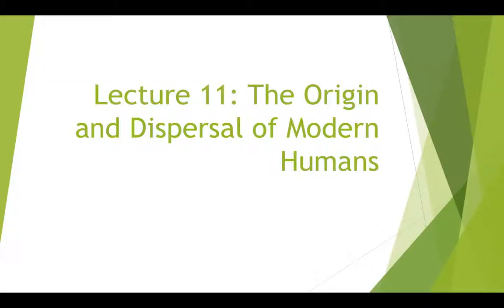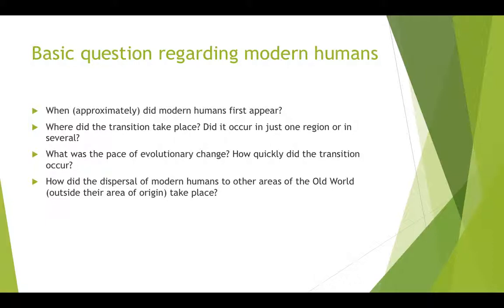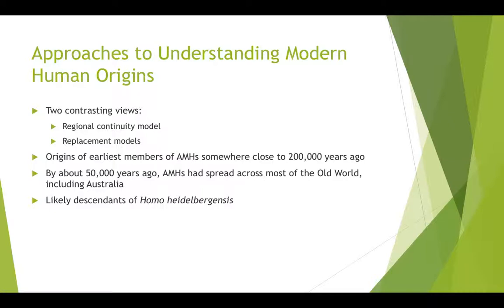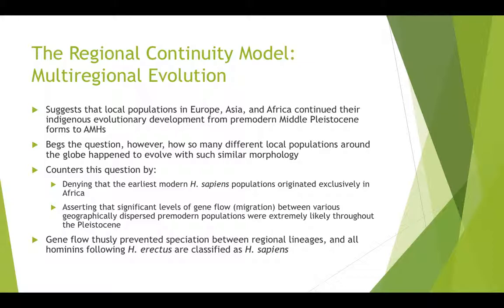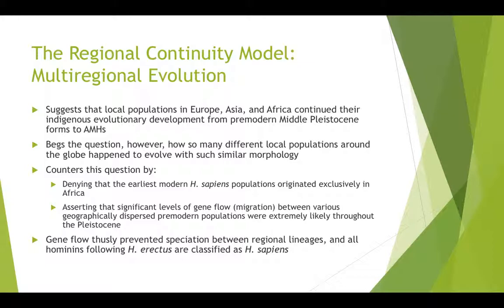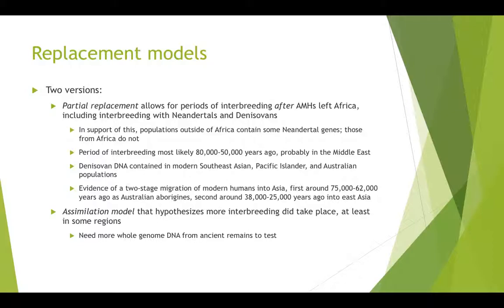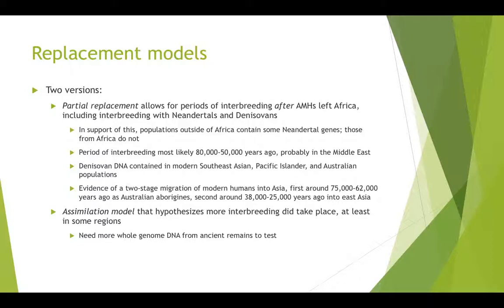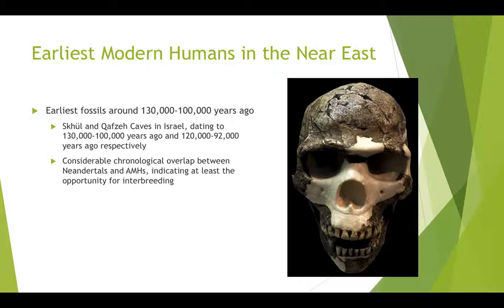Lecture 11 part 1 Modern Humans